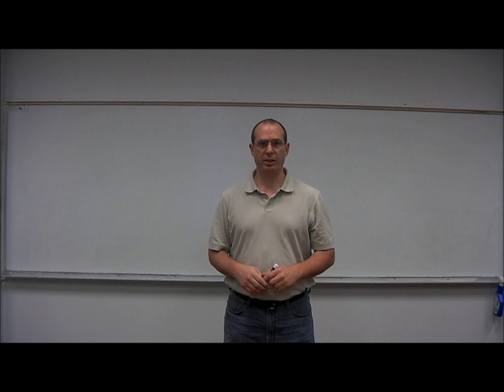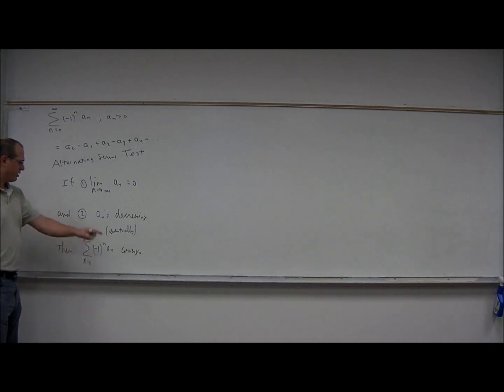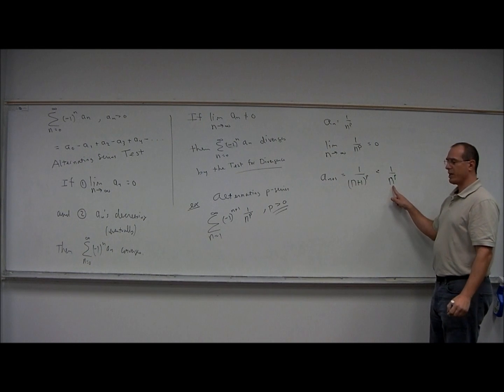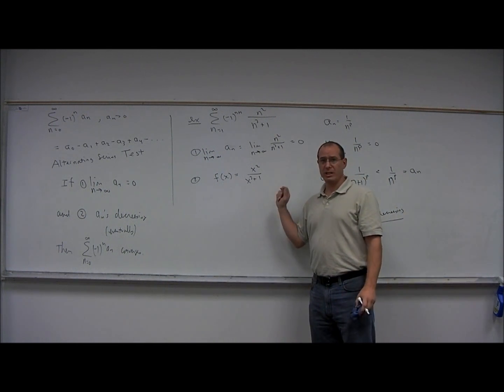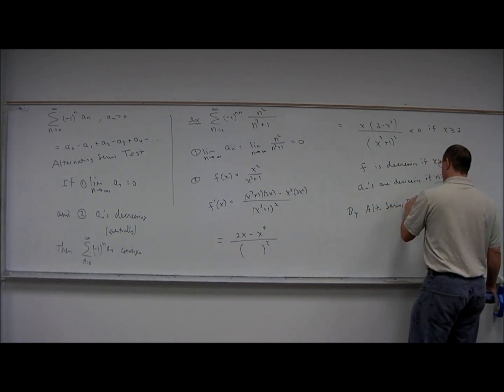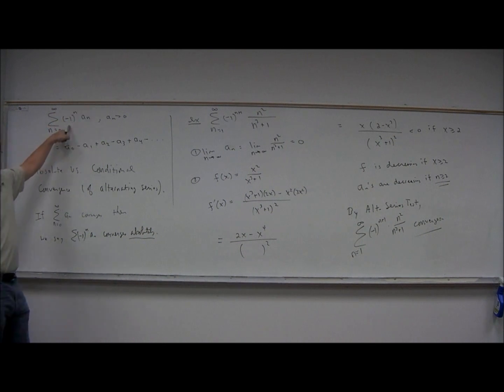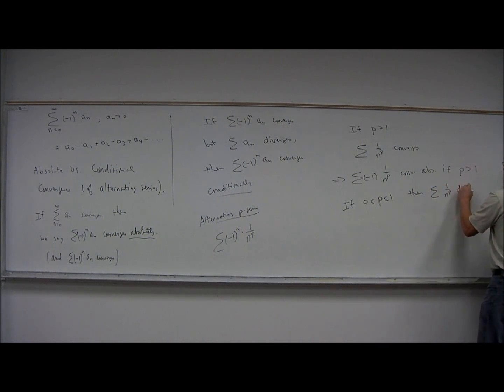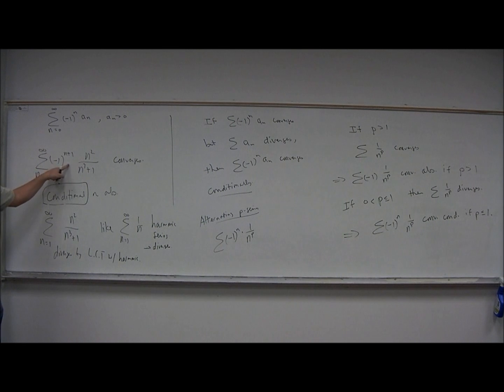Dr. Incognito teaches math- alternating series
In this video, we discuss the Alternating Series Test, absolute convergence and conditional convergence.